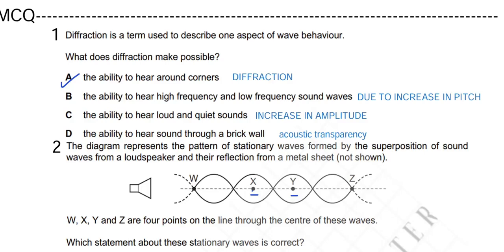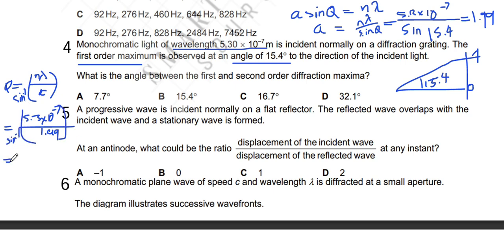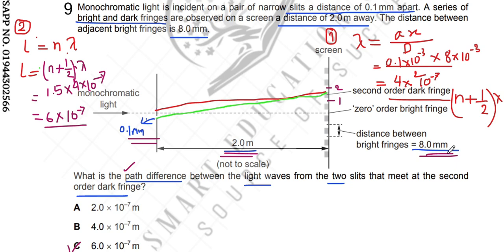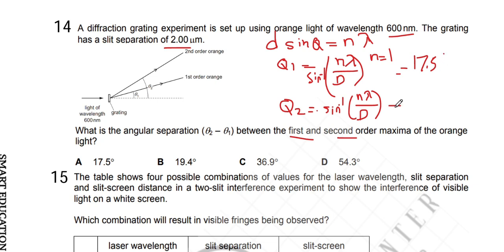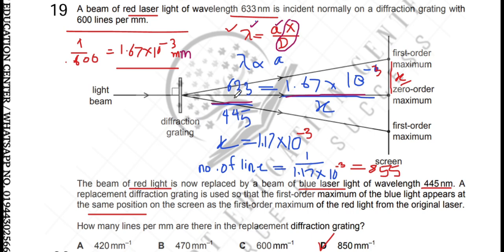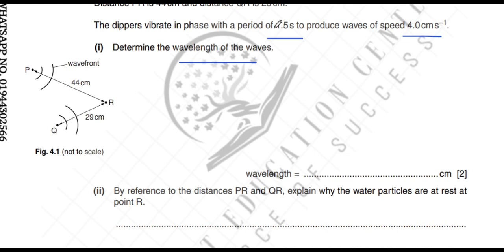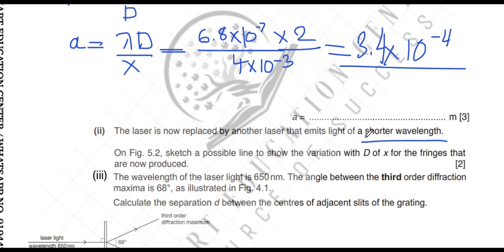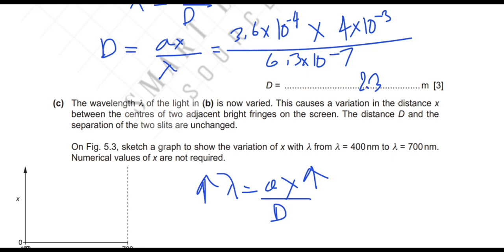SUPERPOSITION OF WAVES / A LEVEL PHYSICS / EXAM SOLUTIONS / Key Concepts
What You'll Learn:
Understanding Superposition: Grasp the core concept of how waves overlap and combine to form new wave patterns.

Constructive & Destructive Interference: Learn the differences and see practical examples of both types of wave interference.

Mathematical Representation: Break down the equations that describe superposition and how to apply them to solve problems.

Exam Strategies: Tips and tricks for answering typical exam questions on wave superposition, with step-by-step solutions.

Students preparing for exams and needing a clear, concise review of superposition.

Educators looking for teaching aids to explain complex wave interactions.

Curious Minds interested in the fascinating world of wave physics.